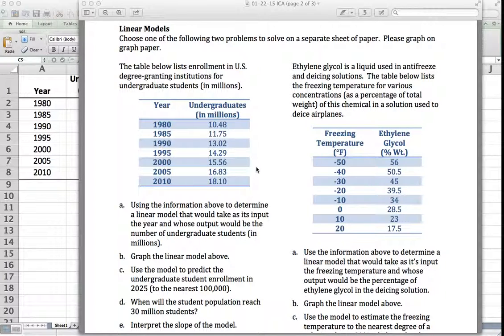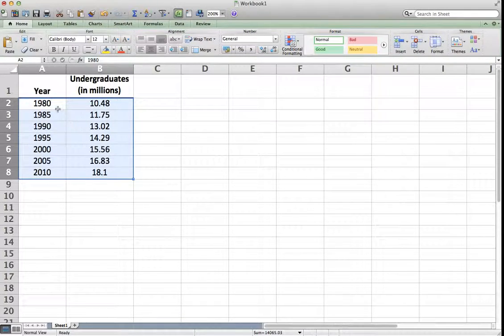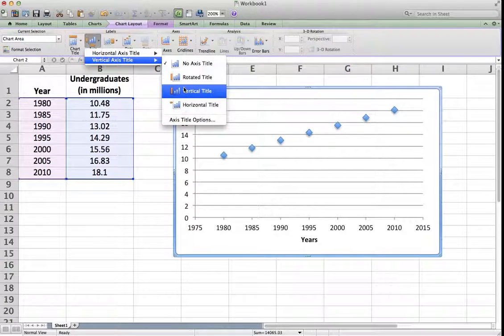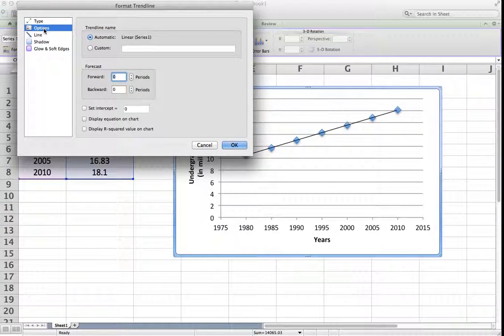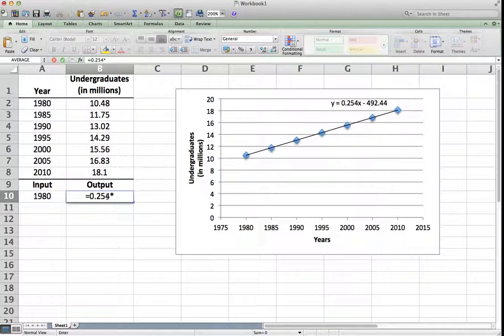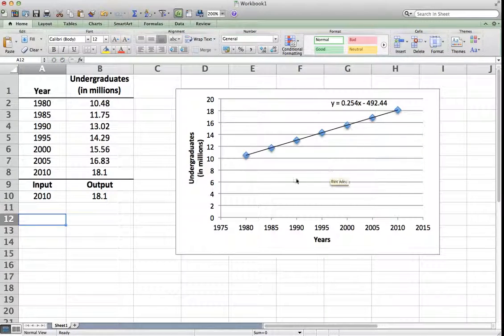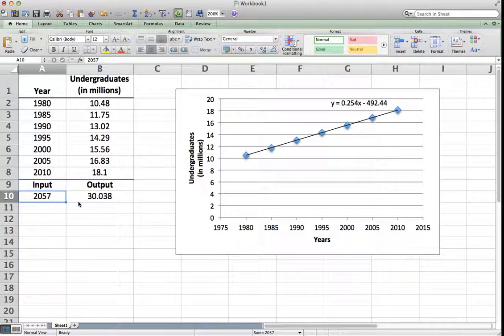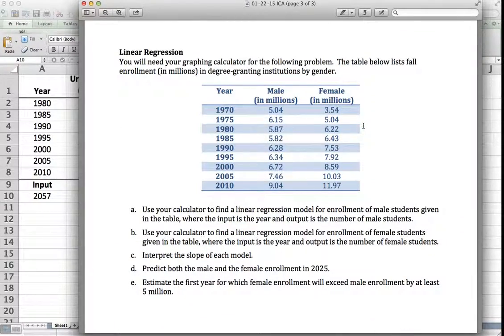In Class Problem 2 01 22